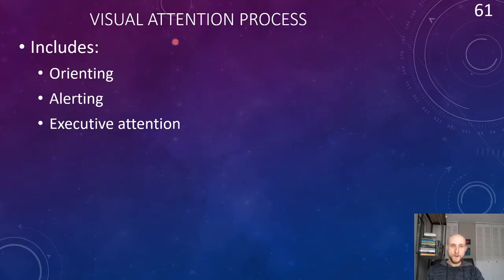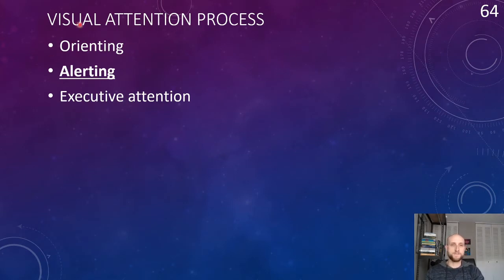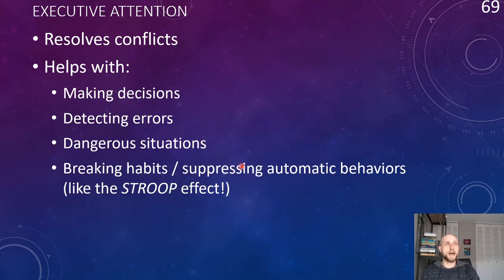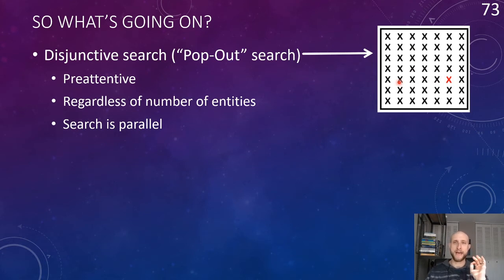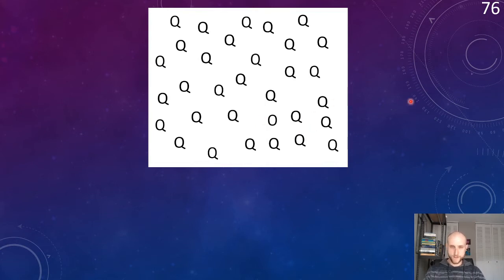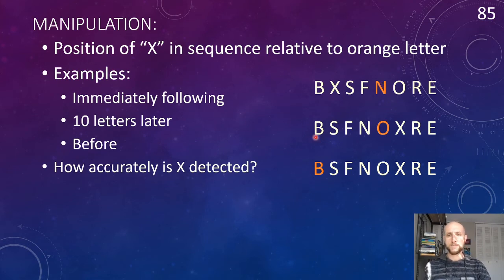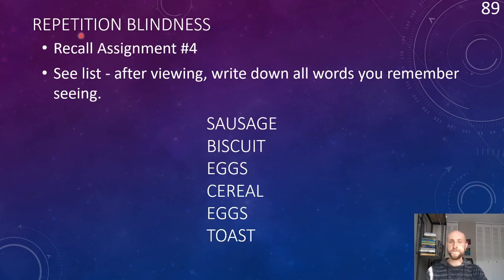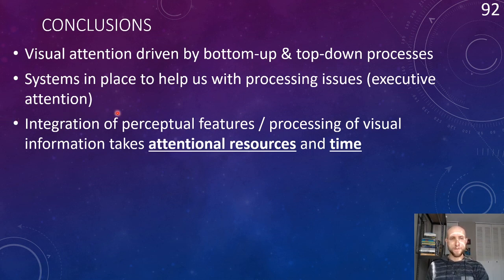Attention Pt. 4